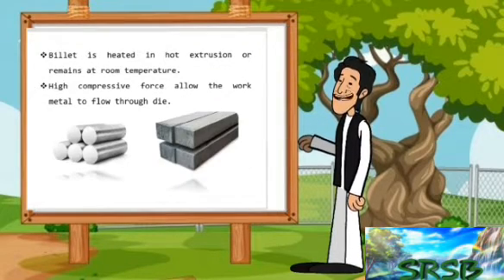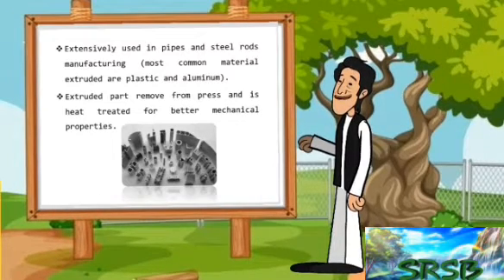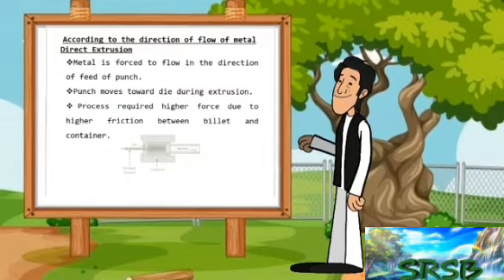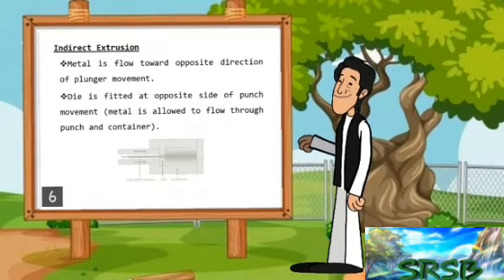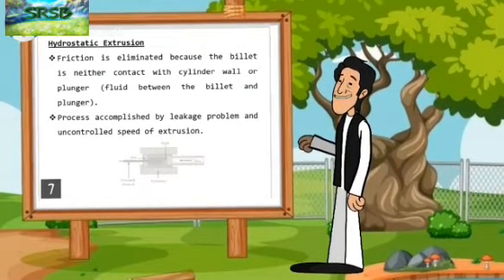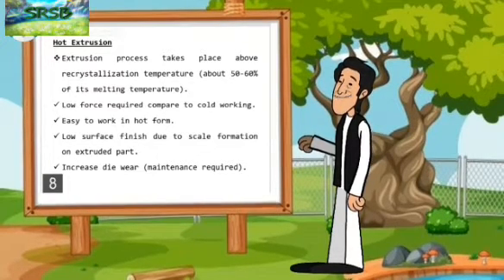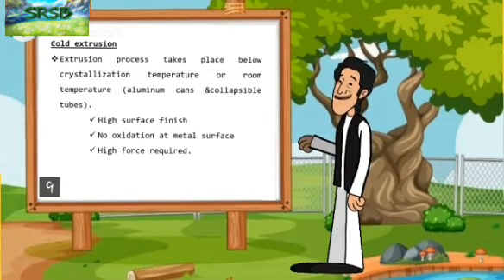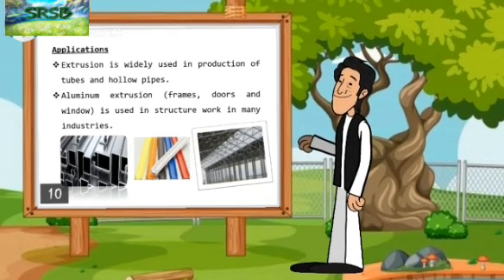Metal Forming | Extrusion Process